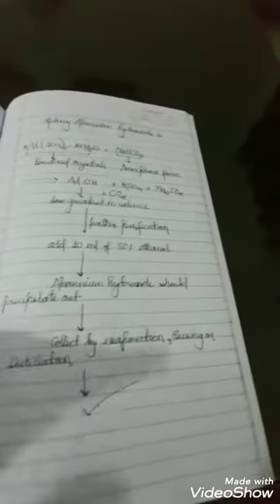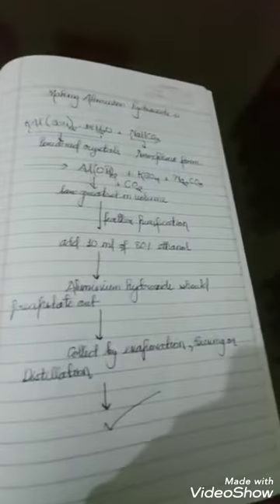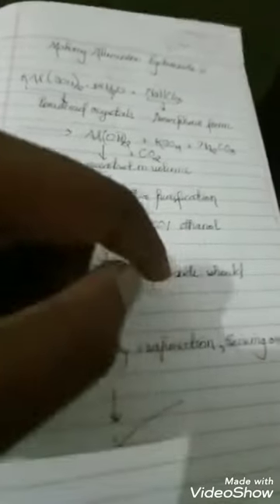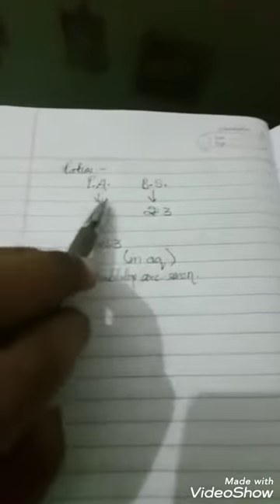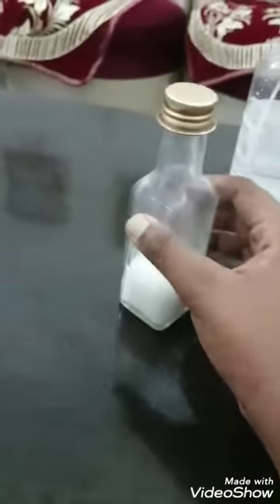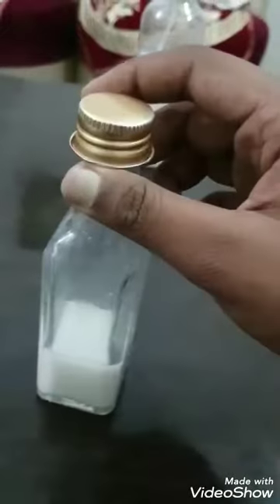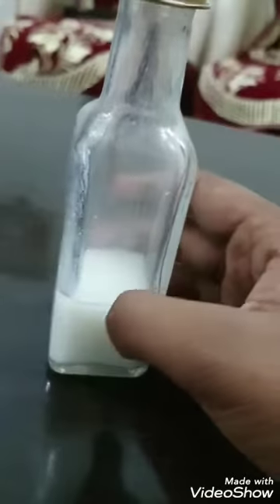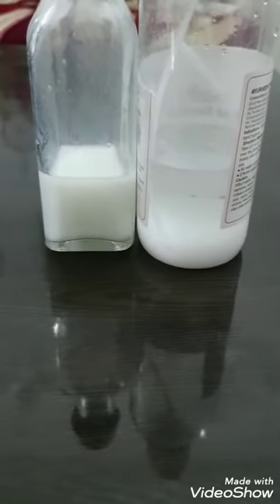How to make aluminum hydroxide with household chemicals easily.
Sub

for more mathematics and science videos